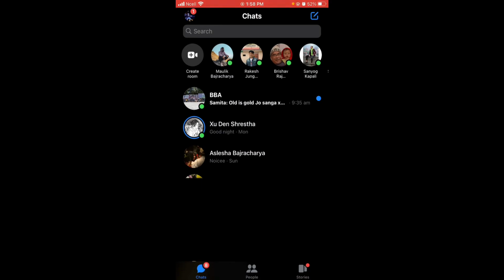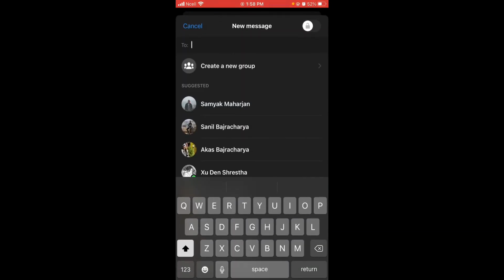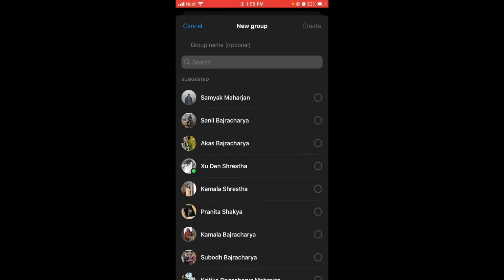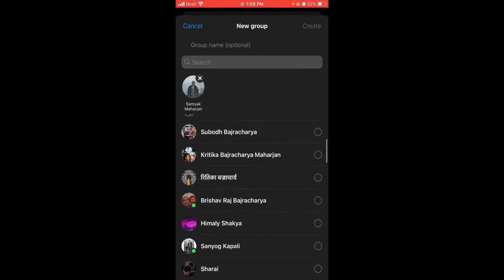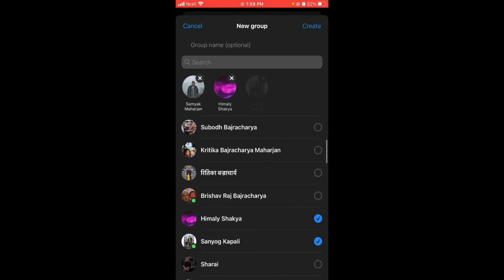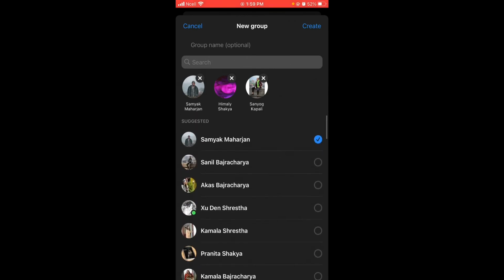How To Create A Group On Messenger?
Hi. Emma here. In this quick and easy tutorial, we'll show you how to create group on Messenger. Group chats are perfect for when you want to chat with a bunch of friends at once, or for keeping your family and friends all in one place.
To make a group chat on Facebook Messenger is the perfect way to keep in touch with friends, family, or coworkers. You can easily share photos, videos, and messages with everyone in the group. And since it's all online, you don't have to worry about missing any important updates.

00:00 Intro
00:17 Open Messenger
00:25 Tap on top-right edit icon
00:32 Tap on create new group
00:35 Select People
00:46 Tap on create